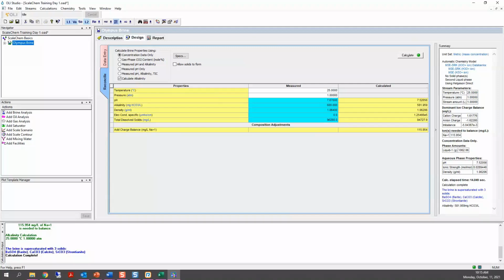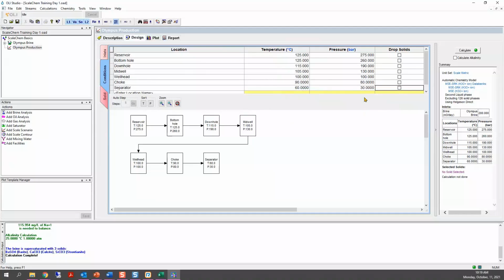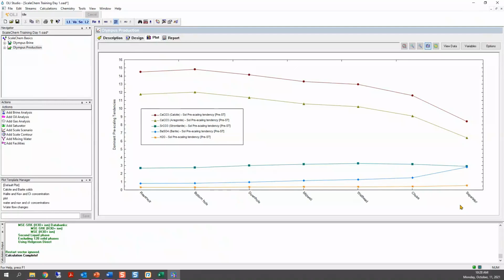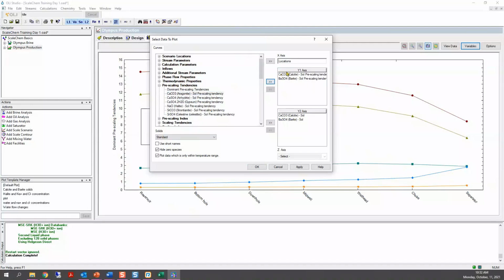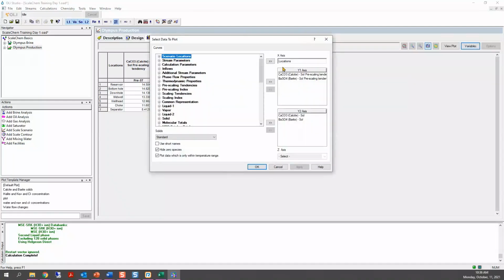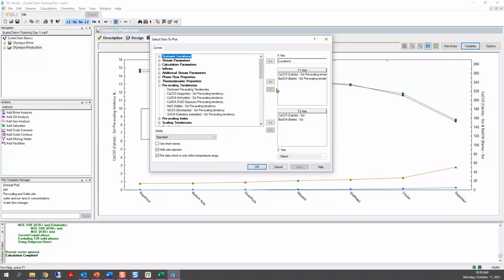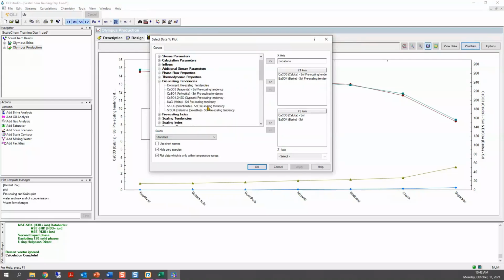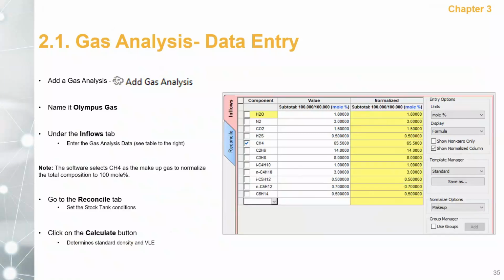Part 4 First Scaling Calculation